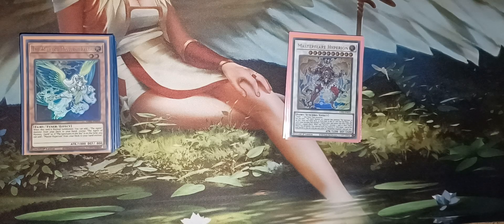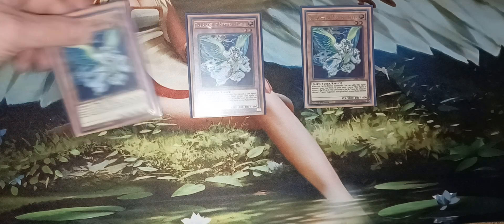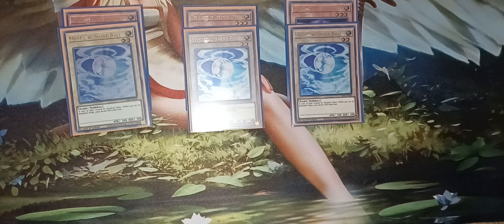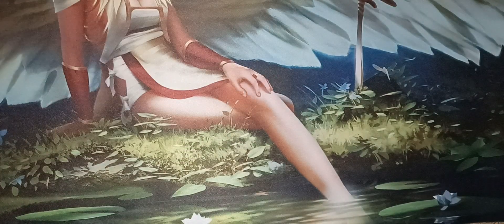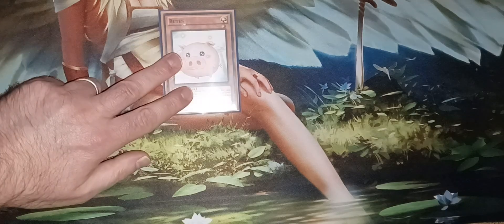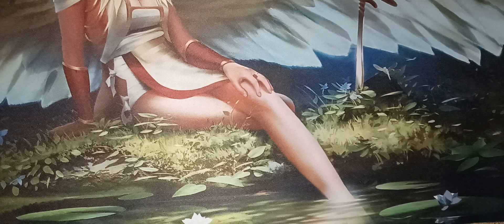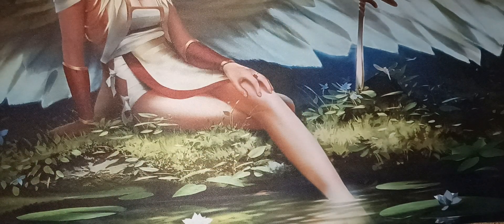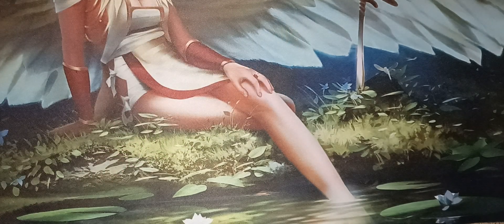Agent Deck Profile (September 2024)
Hello Fellow Duelists to an updated Agent Deck Profile!  I hope you all enjoy and thanks again for being you.  :)